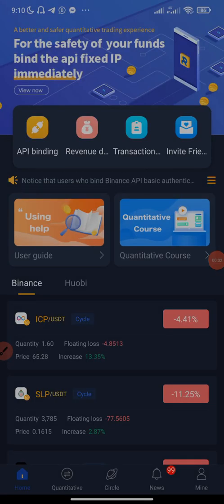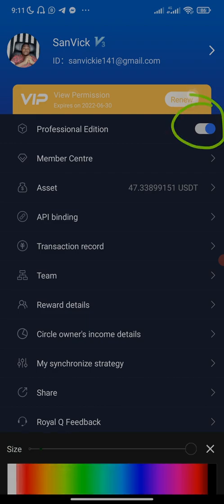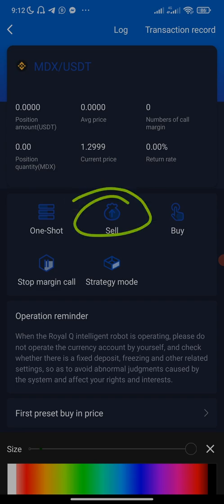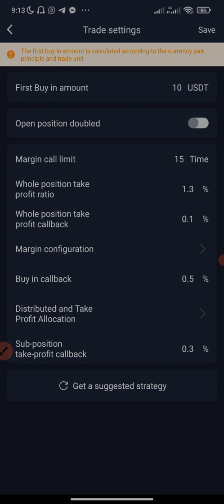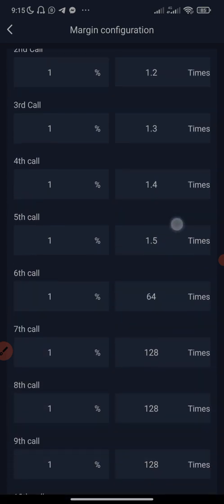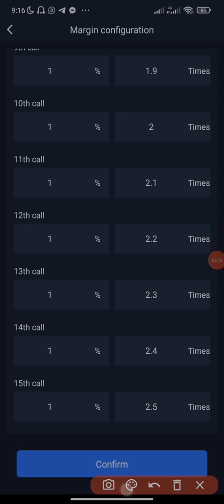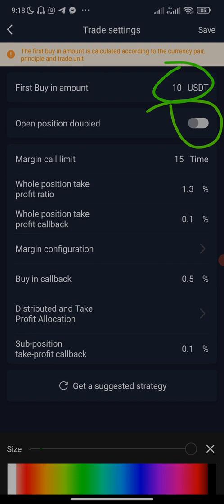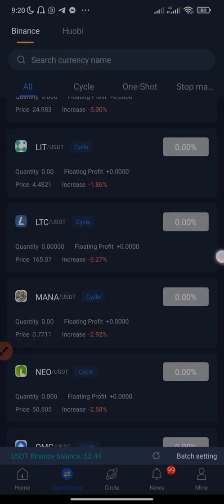How To Set Up 15 Layers Margin Call Strategy on Royal Q Bot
Stop Trading Cryptocurrency Manually.

Let this bot do the trading for you automatically.

$100k challenge: How to get started with Royal Q CryptoTrading Bot

$100k challenge: How To Set Up ⚙️ Royal Q CryptoTrading Bot🤖

Watch the Royal Q Crypto Trading Bot Presentation on YouTube.

Make sure you watch it to learn more about Royal Q Bot.

Never take one person's opinion for financial guidance. There are multiple strategies and not all strategies fit all people.